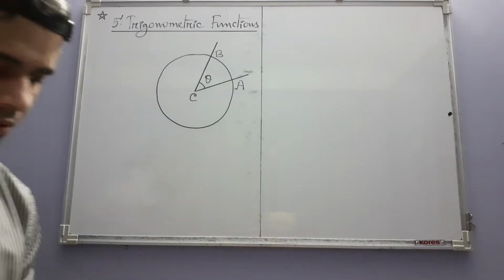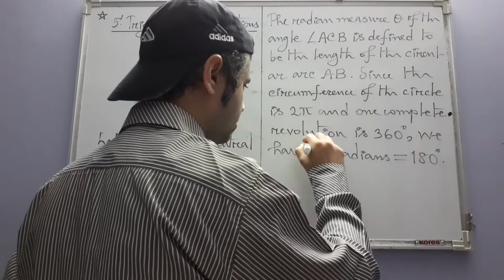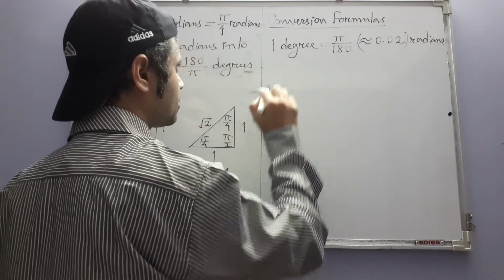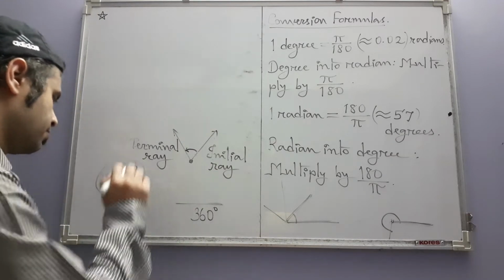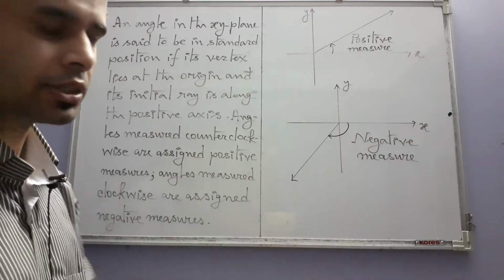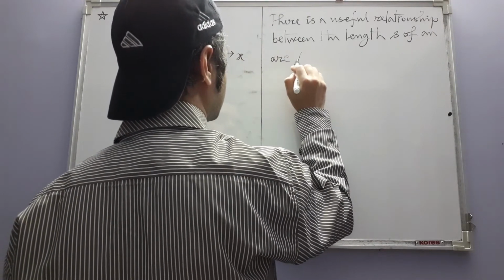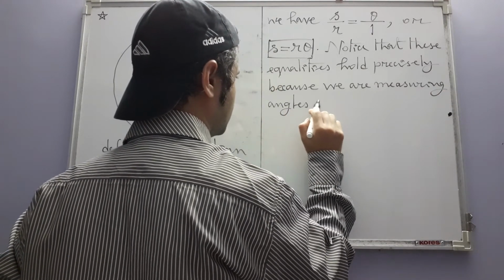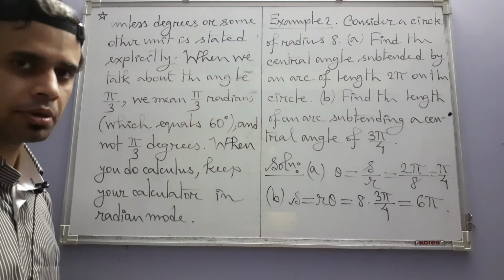Radian Measure (Thomas and Finney)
We define radian measure and discuss some related notion. In the next calculus video we will extend the definition of trigonometric functions based on right-angled triangles to angles with arbitrary magnitude and any sign.